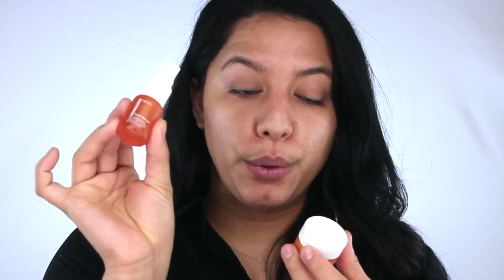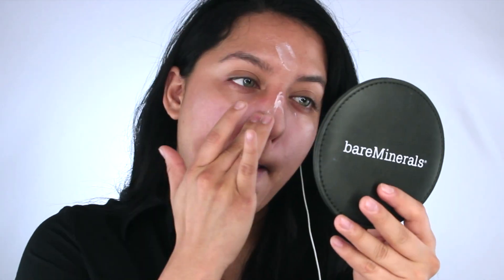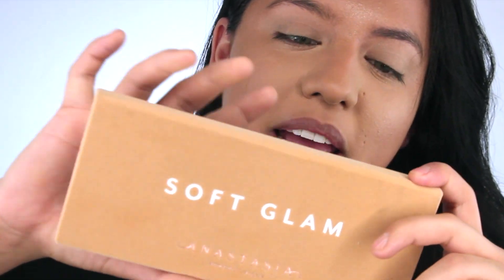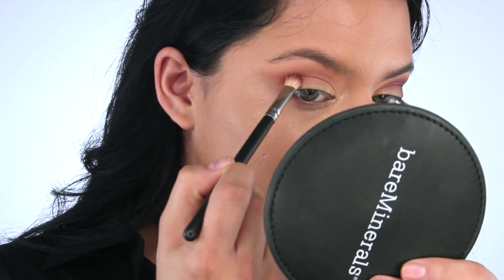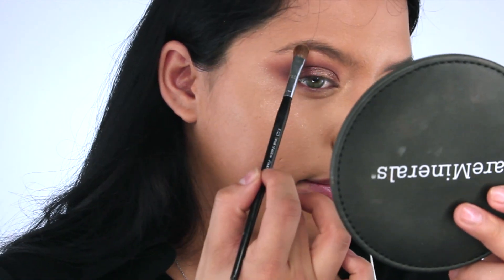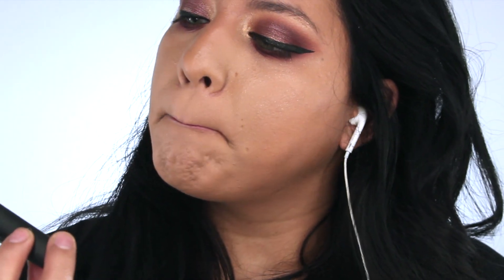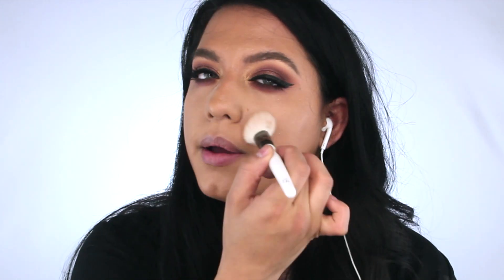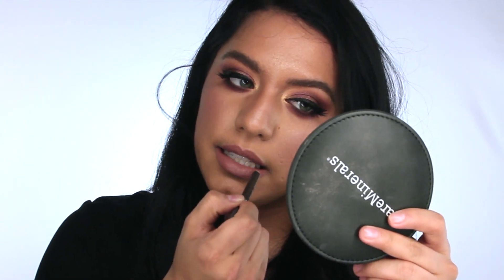TRYING HOT NEW MAKEUP! | FULL FACE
Hey loves! today its a quick chit chatty video using Mostly new makeup from sephora! HERES THE LIST OF SOME OF THE PRODUCTS I USED IN THE VIDEO.. LOVE YOU

 First Aid Beauty Pads
Banana Bright Eye Crème - Olehenriksen
Farmacy Honey Drop
Farmacy Lip Bloom
The POREfessional Pearl Primer
NARS Natural Radiant Longwear,
COVER FX Glitter Drops - Mirage
Anastasia Beverly Hills  ‑ Soft Glam
Hangover Setting Spray - Too Faced
STILA Stay All Day Micro Tip
BADgal BANG! Mascara''
HOURGLASS Arch Brow  Fiber Gel
Backtalk Eye & Face Palette - Urban Decay

Snapchat Jennygmakeup